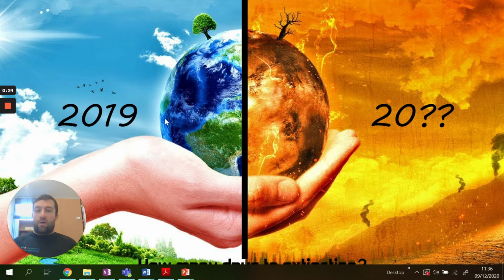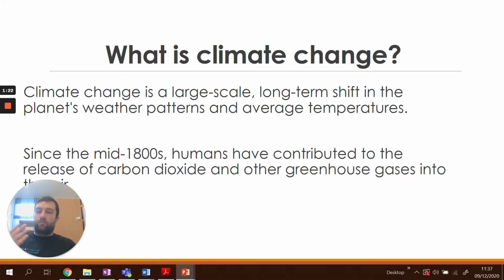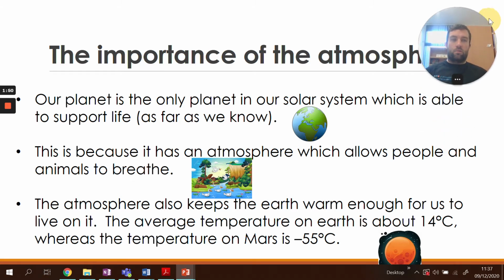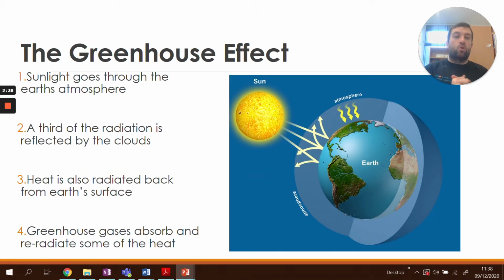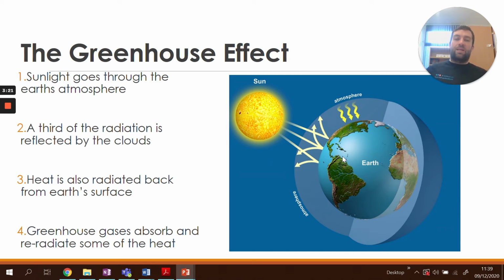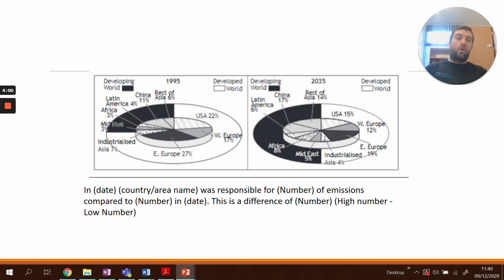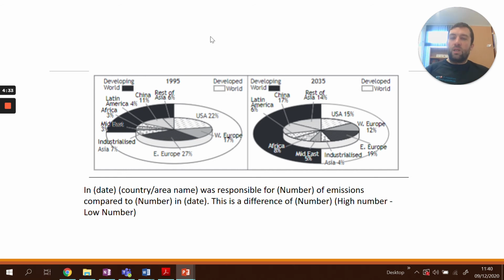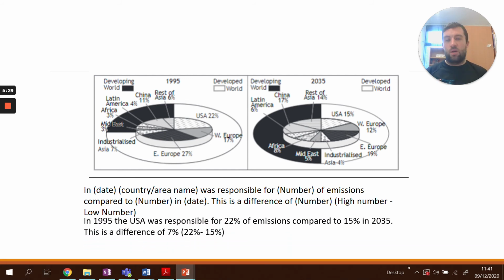What is Climate Change